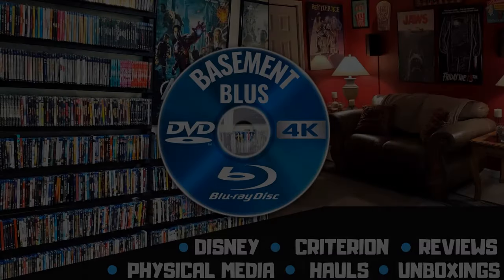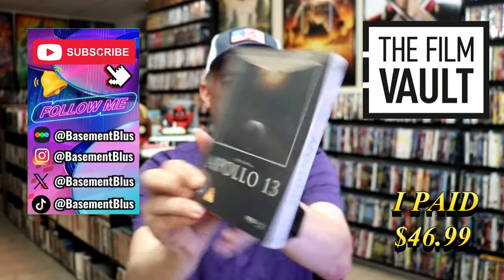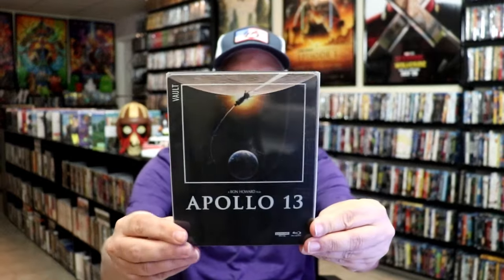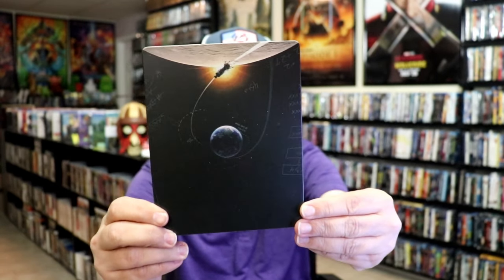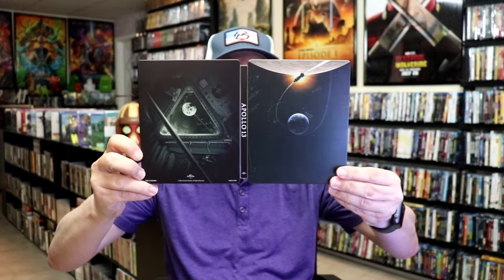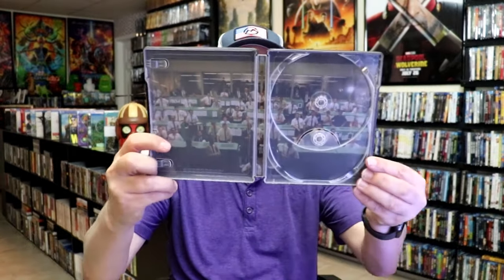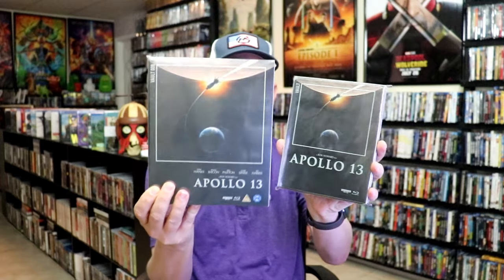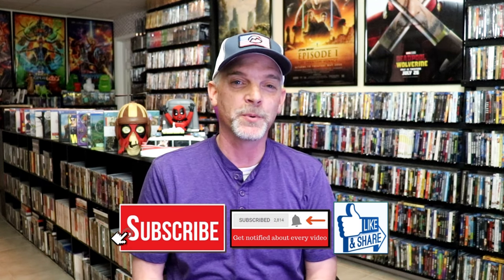The Film Vault Series: Apollo 13 4K Ultra HD Blu-ray Limited Edition Steelbook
Check out the Apollo 13 4K Ultra HD Blu-ray Limited Edition Steelbook!

► Purchase on 4K Ultra HD Blu-ray
► Purchase on Blu-ray